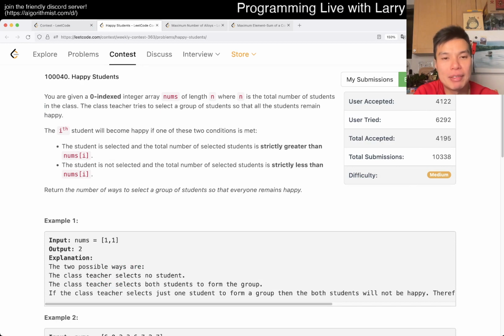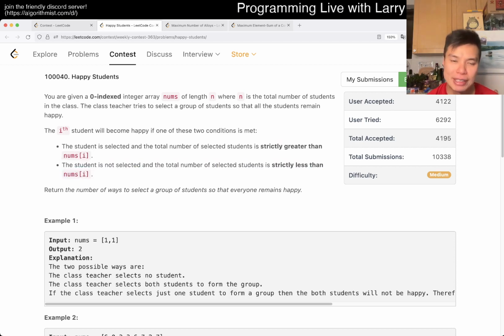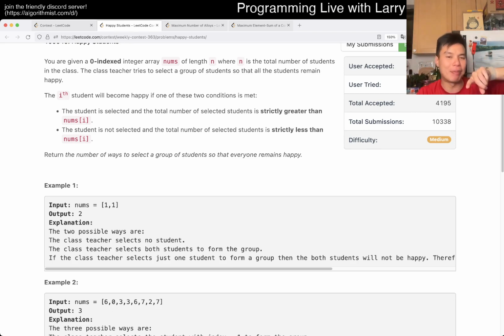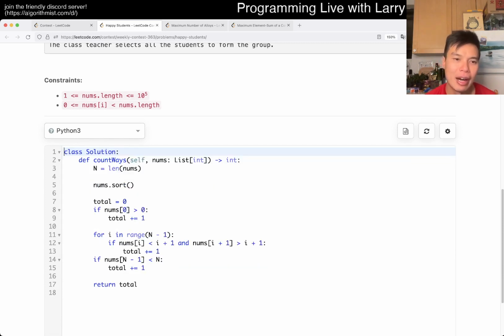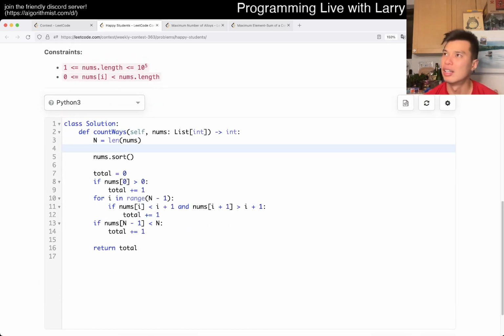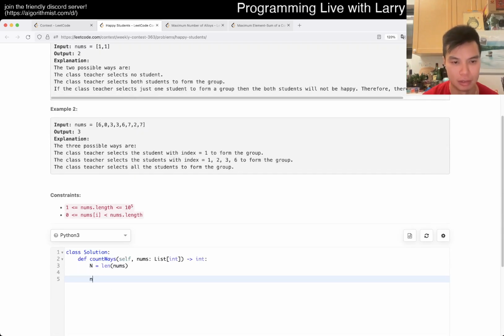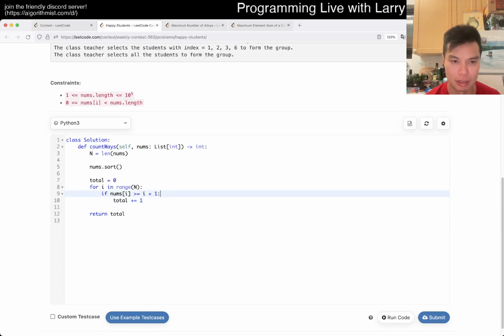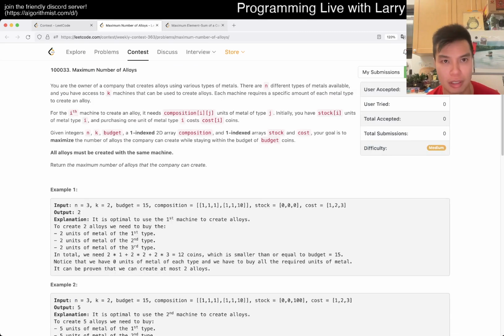2860. Happy Students (Leetcode Medium)